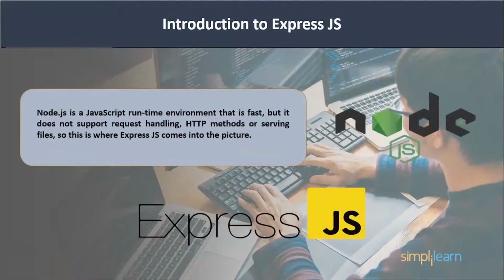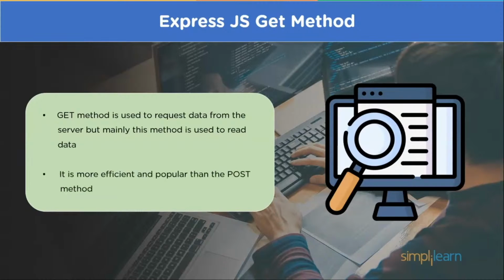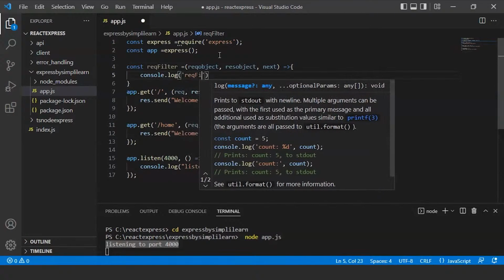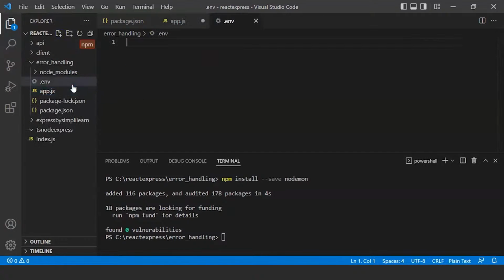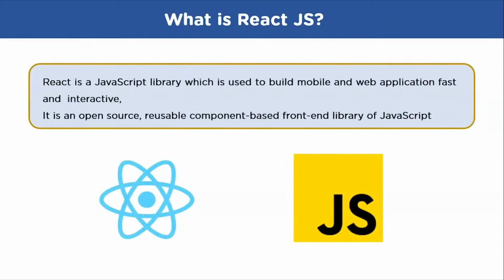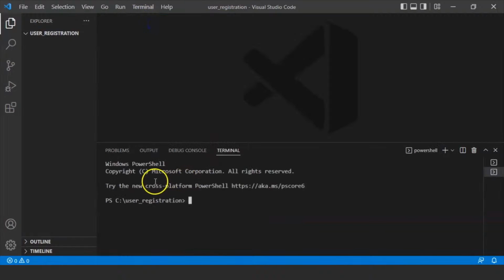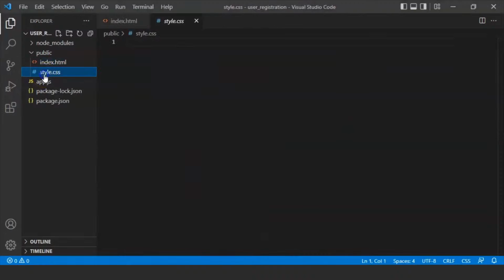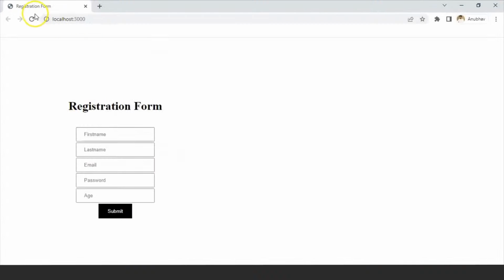🔥Express JS Full Course 2023 | Express JS Tutorial For Beginners | Simplilearn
This Express JS Full Course video by simplilearn is a full course based on the Express JS programming Language. This Express JS Tutorial For Beginners is curated in collaboration with real-time industry experts, ensuring the course covers critical express JS programming fundamentals, technicalities, tips, and tricks to enhance your knowledge of Express JS to a much more advanced level. The tutorial also covers projects and the most frequently asked interview questions to help you be on the safer side in getting hired with a best-in-class portfolio of projects and crack the toughest interviews with ease.

Topics we will be covering in this video:-
00:00:00 - Express JS Full Course
00:01:06 - Agenda
00:03:29 - need for Express js
00:04:01 - features of express js
00:04:42 -advantages and disadvantages of express js
00:06:06 - Installation
00:14:40- express Get and post method
00:21:45 -what is middleware
00:23:05 - simple Middleware demo
00:30:46 - what is npm
00:32:28- Functions of Node Package manager.
00:34:30 - what is Error handling
00:46:09 - introduction to rest api
00:47:16 - what is rest api
00:47:49 - HTTP req types
00:56:06- what is react js
00:56:34- features of react js
00:58:37- how to connect server side to the cliend side
01:00:47 - Backend application demo
01:03:42- what is typescript?
01:07:40 - Project using express js
01:15:32 - User Registration Form Project.

Express is a node js web application framework that provides broad features for building web and mobile applications. It is used to build a single page, multipage, and hybrid web application.

It's a layer built on top of the Node js that helps manage servers and routes.
Another reason for using express is that it is written in javascript as
javascript is an easy language even if you don't have previous
knowledge of any language. Express lets so many new developers enter the field of web development.

This Node.js training enables you to build and efficiently network applications using JavaScript. The Node.js certification training course is designed to help developers understand and build web applications with the help of JavaScript.

Node.js Training Key Features
1. 100% Money Back Guarantee
2. 36 hours of instructor-led online training
3. Three real-life, industry-based projects
4. 16 chapter-end quizzes
5. Master Node.js, Socket.io, Express.js with MongoDB, and SQLite
6. Flexibility in choosing classes

Node.js Course Overview:
The Node. Js certification training course helps you gain an in-depth knowledge of concepts such as Express.js, Node Packet Manager (NPM), shrink-wrap, NPM Vet, REST, Express.js with MongoDB, and SQLite CRUD operations. This Node.js training focuses on the essential concepts of Node.js and provides hands-on experience in building an HTTP server.

Eligibility:
This Node.js Certification Training is ideal for technical project managers, technical leads, full-stack web developers, quality analysts, architects, and students or aspiring professionals who wish to lead web development.